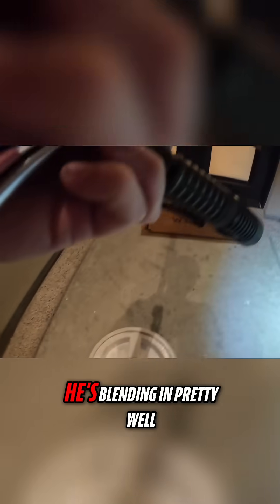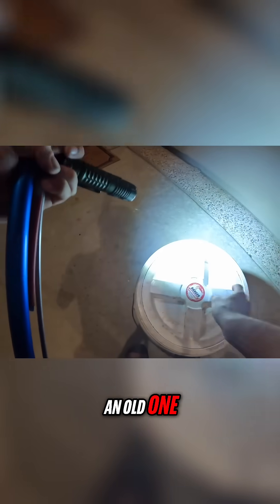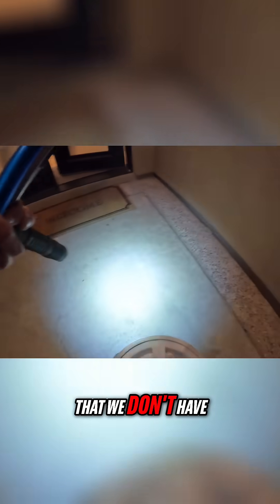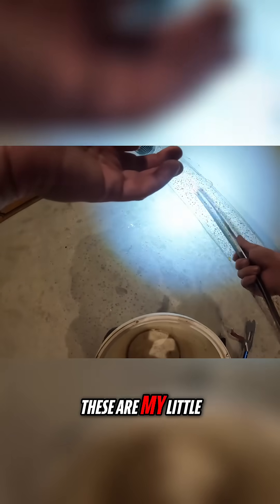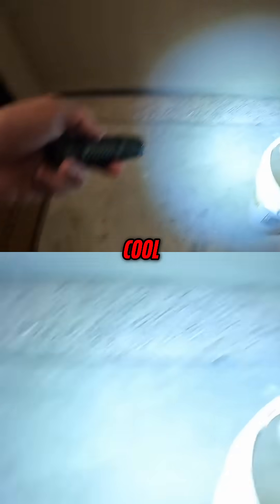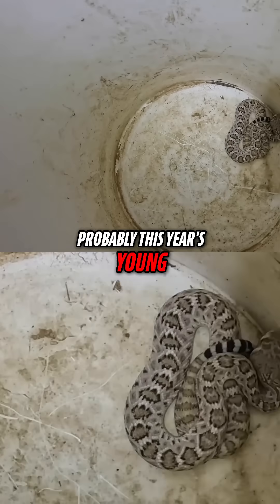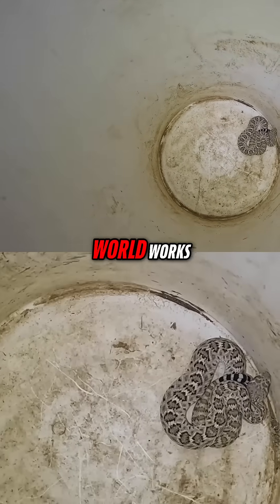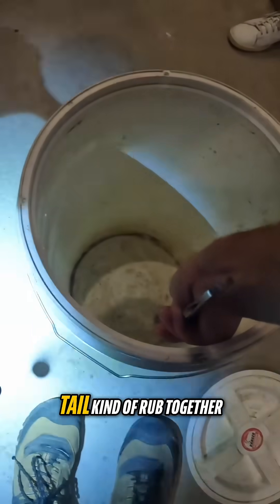Baby Rattlesnake Doesn't Mean Mom Is Near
In most instances, a young or baby rattlesnake does not indicate that its mother is nearby. After they shed skin, they leave the mother to wander and try and figure out how life works. This often puts them in seemingly random situations, and by then mom is long gone.